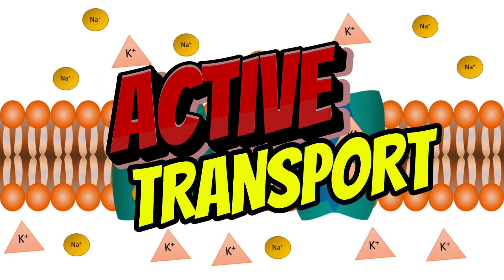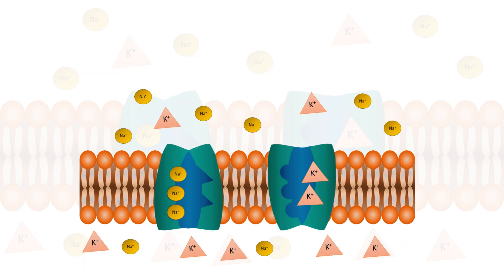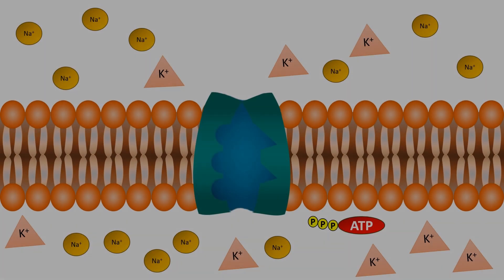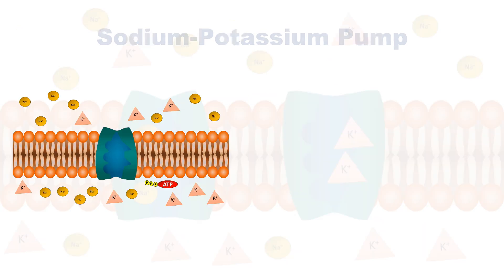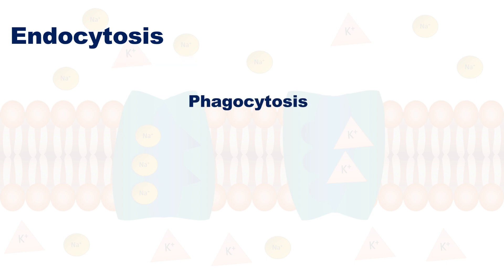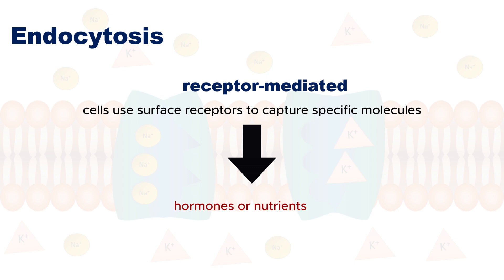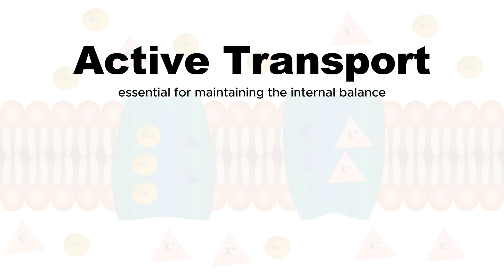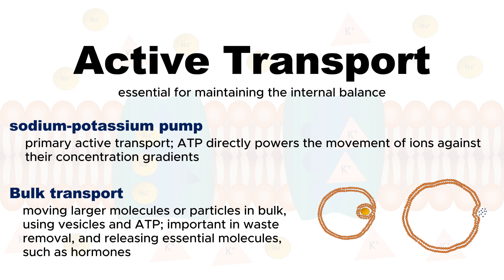GENERAL BIOLOGY I - ACTIVE TRANSPORT ( Sodium-Potassium Pump and Bulk/Vesicular Transport)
⚡ Active Transport: Powering the Sodium-Potassium Pump and Bulk Transport! 🧬 Explore the energy-driven process of active transport, where cells move molecules against the gradient using the sodium-potassium pump and bulk transport mechanisms. Learn how these processes keep cells functioning and balanced. Ready to power up your knowledge? Watch now! 🚀🔬